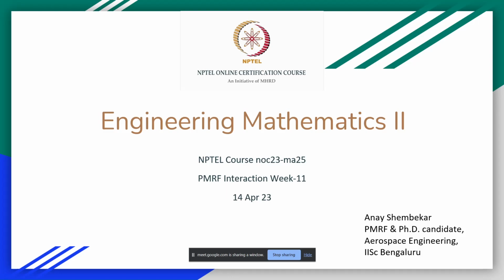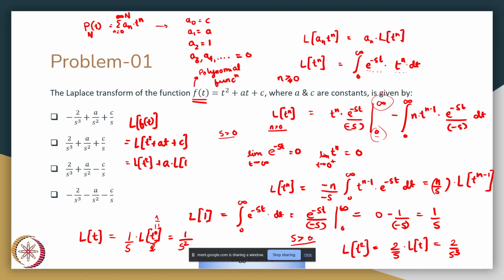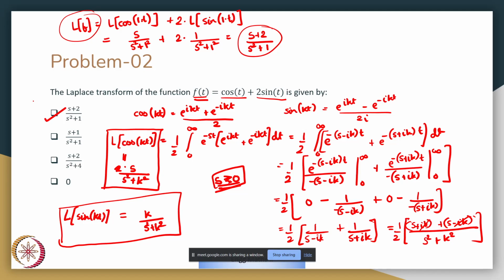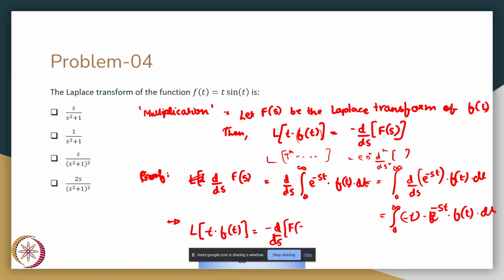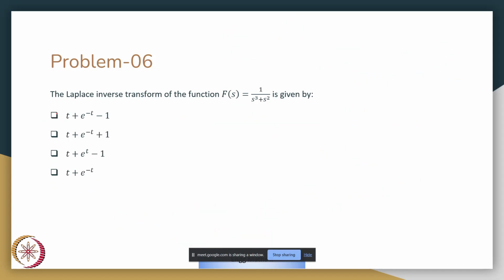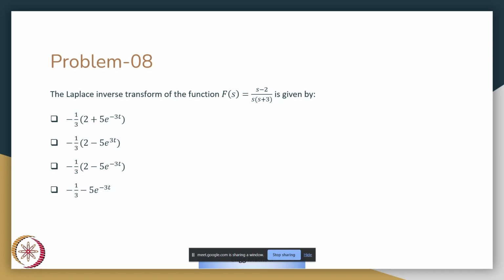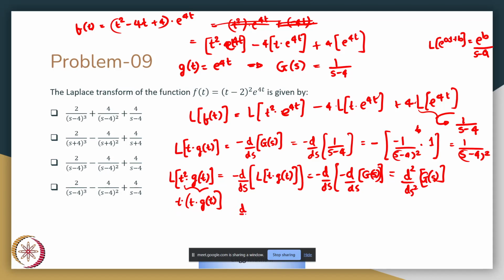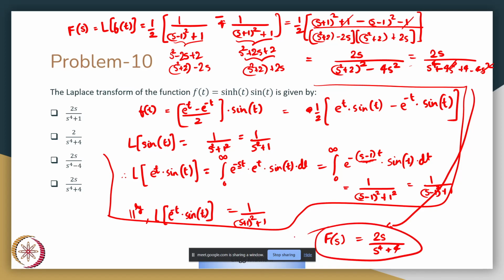NPTEL Engg Maths II: Week-11